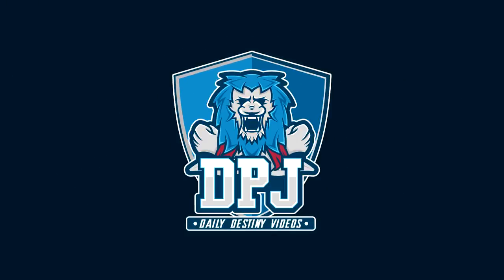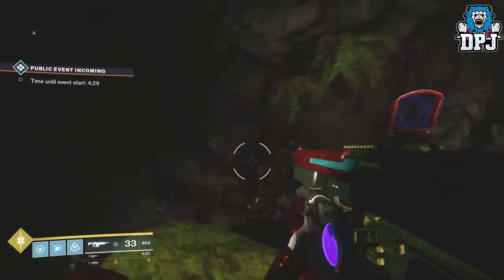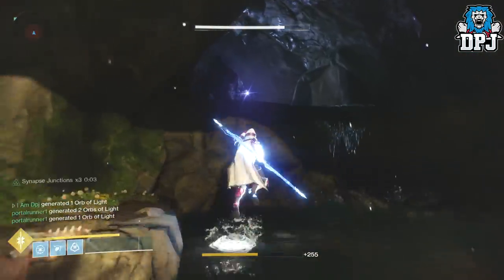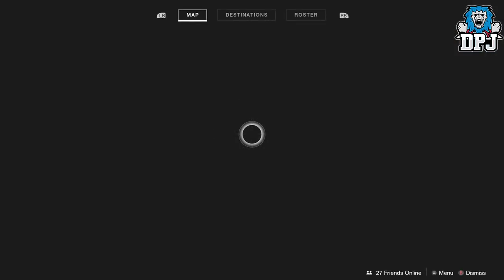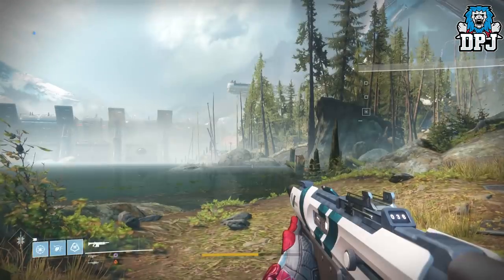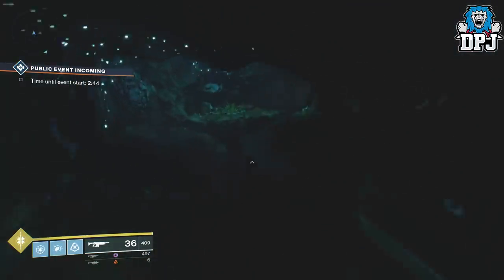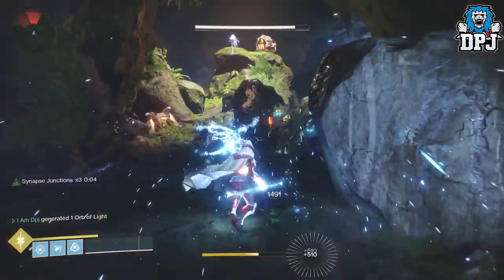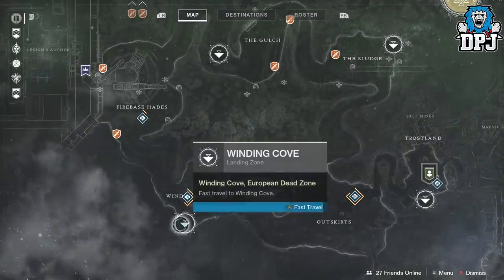Destiny 2 - HOW TO GET - FAST SUPERS / SUPER KILLS For Faction Rallies Armor Ornaments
Help Me Out By Sponsoring My Channel Help Me Out By Sponsoring My Channel In this Destiny 2 video I'm going to show you this quick tip in getting your supers really quick for the Faction Rallies Armor Ornaments! Enjoy guys!!